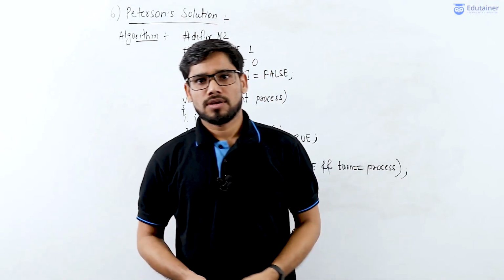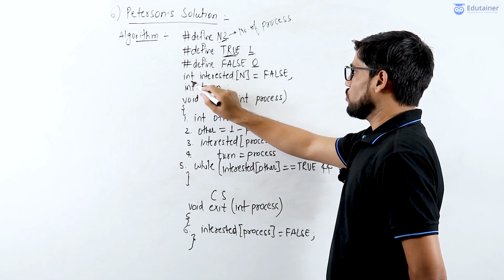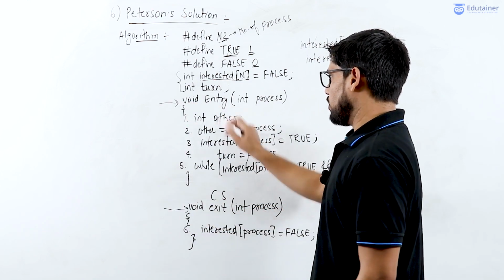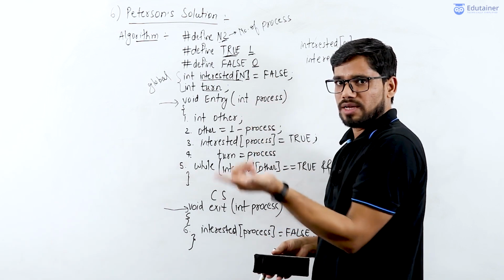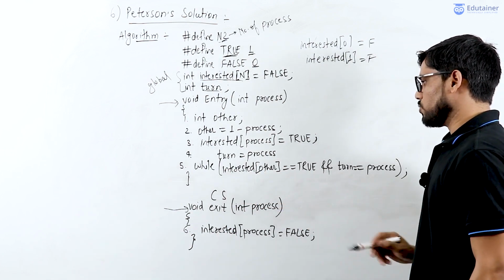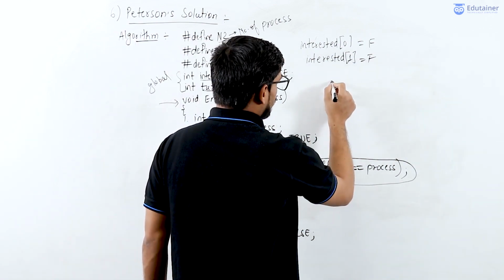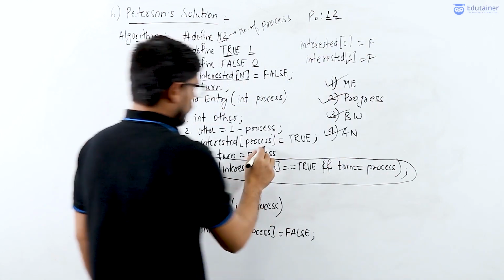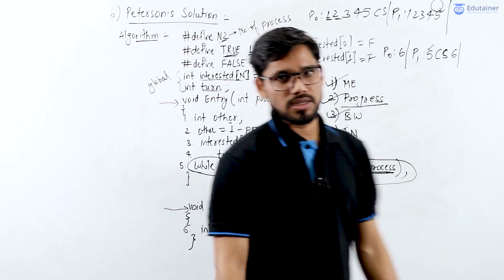15. Implementation Of Peterson's Solution